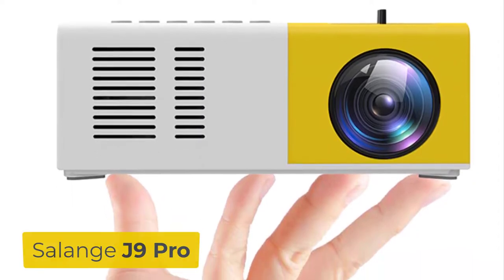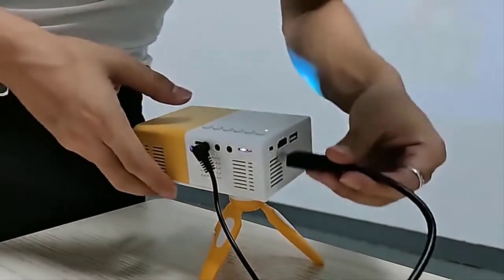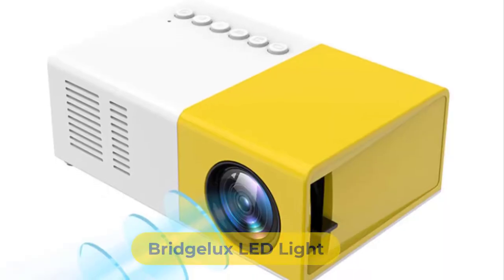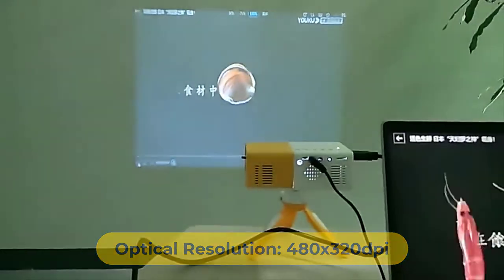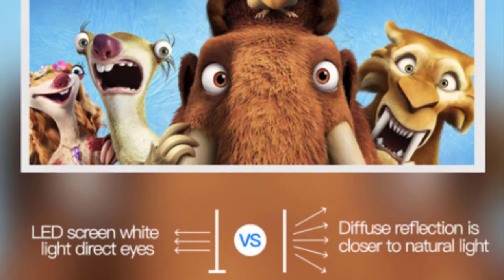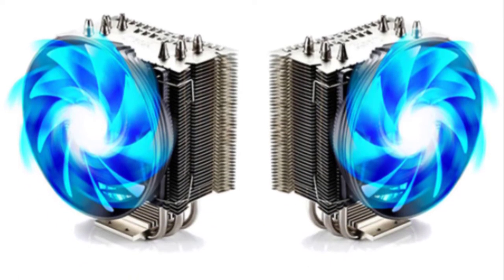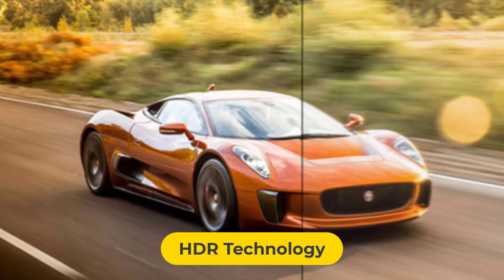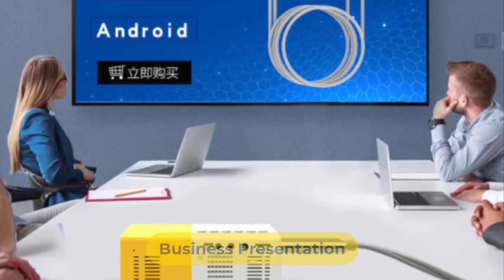Salange J9 Pro mini projector Review | Best Projector Under $50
Salange J9 Pro mini projector is especially for budget pickers and easy to fit anywhere. J9 Pro comes with yellow, blue, and, black colors.

This projector is not having any wireless connection features, but you can connect it via your laptop using an HDMI cable, USB connection feature is available for non stop entertainment. Next generation American Bridgelux LED light can last 30000 hours. 1000 Lumens brightness, 480x320dpi Optical Resolution, 1000:1 Contrast Ratio, 40-120 inches Projected Dimension can provide up to 1080P video footage. This small projector can provide Man reflection image eye protection.

A new generation of constant temperature fan design ensures stable operation of the system minimizing unwanted noise. You won't need an external speaker for normal usage, as built-in HiFi speaker is included for loud sound output. HDR high dynamic display technology brings better contrast between light and dark, and makes images more natural and realistic. To fulfill your home entertainment, run business presentation, this Salange J9 Pro will perform the best you need.

➜ Projected Dimension: 40-120 inches
➜ Contrast Ratio: Below 1000:1
➜ Projective Mode: Throwing
➜ Projection Distance: 1.2-3m
➜ Resolution Support: 1920x1080
➜ Optical Resolution: 480x320dpi
➜ Screen Scale: 16:09
➜ Projection Technology: LED
➜ Zoom: Focus
➜ Weight: 0.38kg
➜ Power: 30W